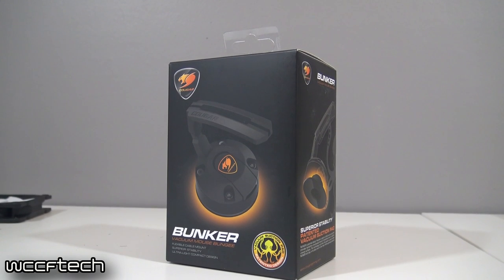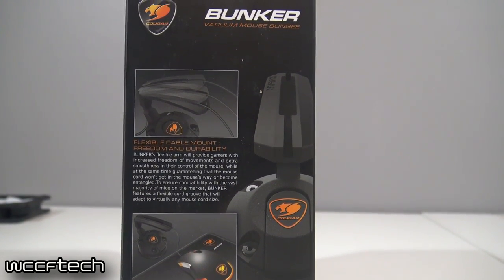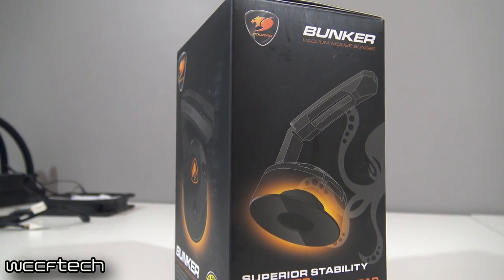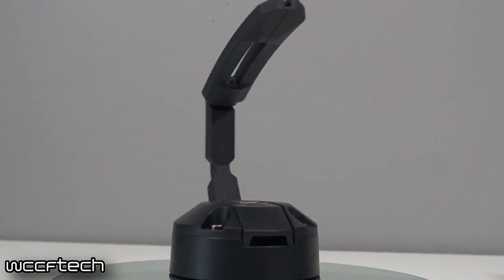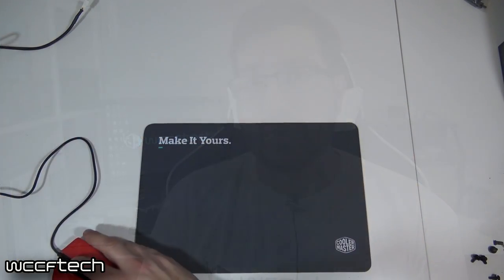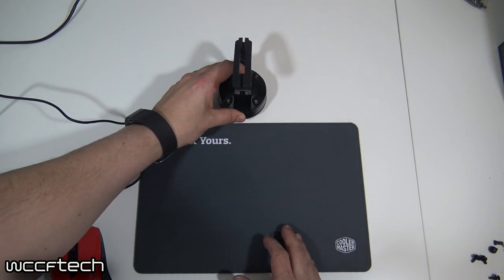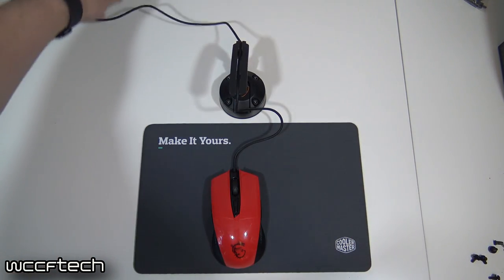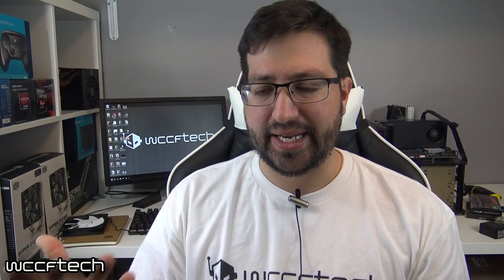Cougar Bunker | Good or Just Another Mouse Bungee?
The Cougar Bunker is a uniquely useful mouse bungee than I can't help but recommend for desktop cable management.  Found out why!